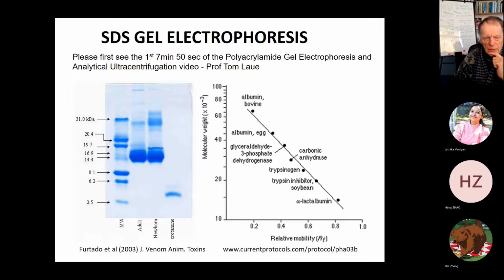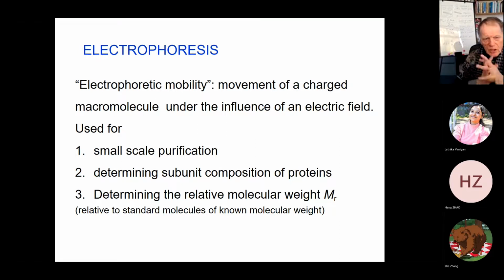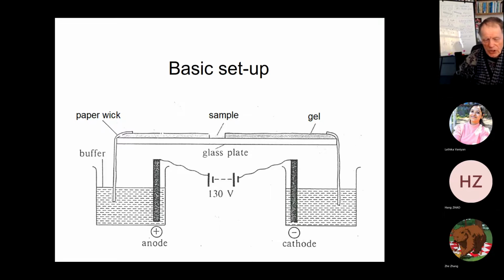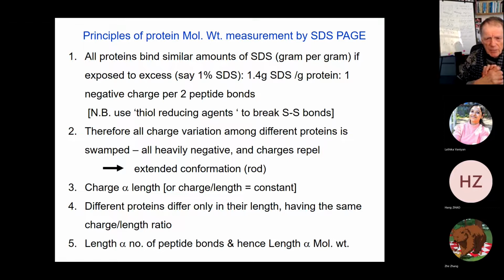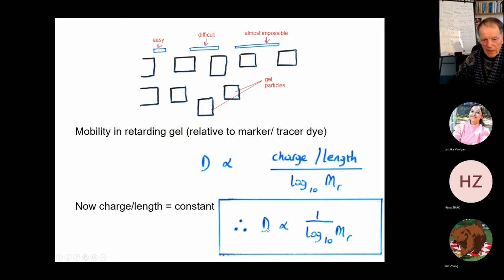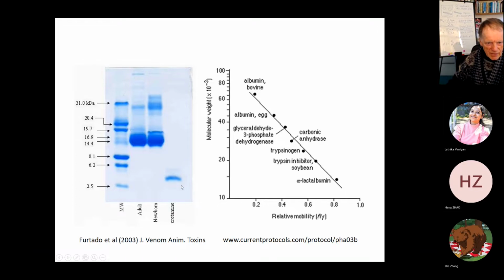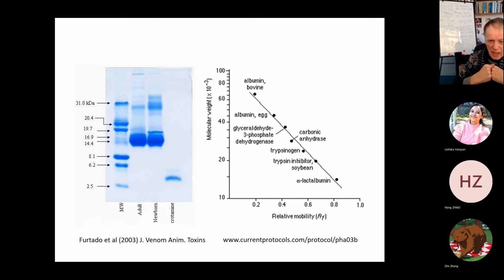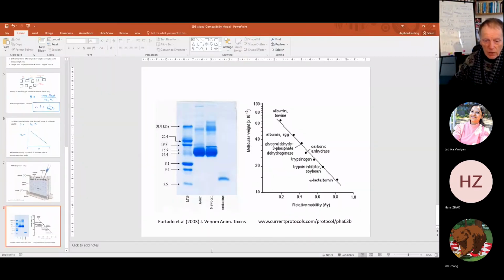SDS Polyacrylamide Gel Electrophoresis